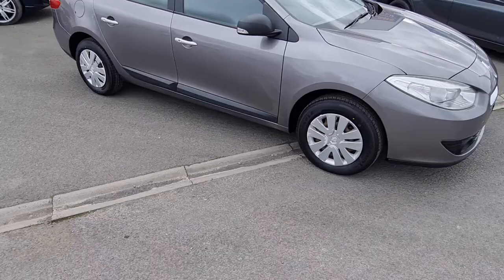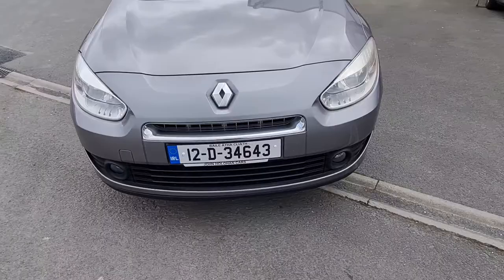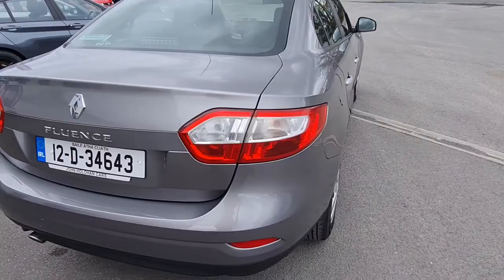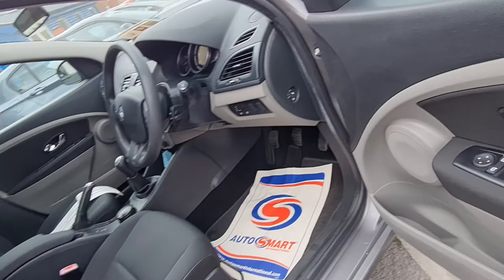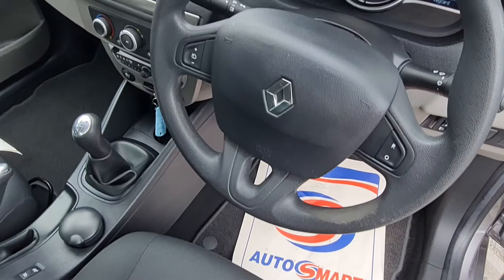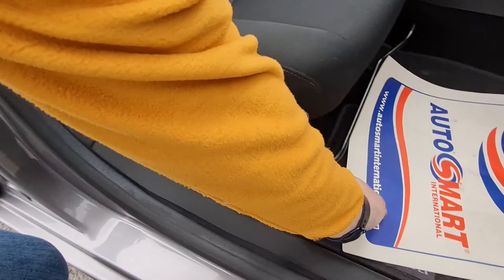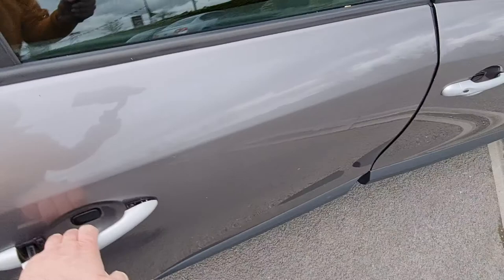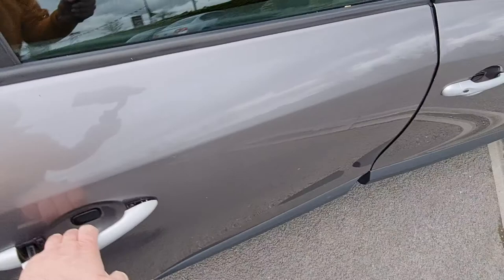Fluence With Renault History